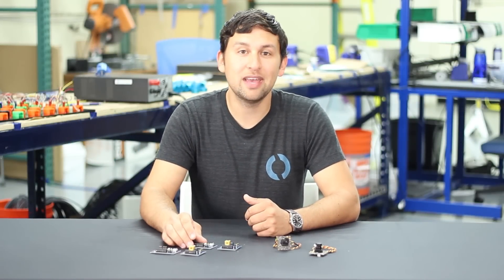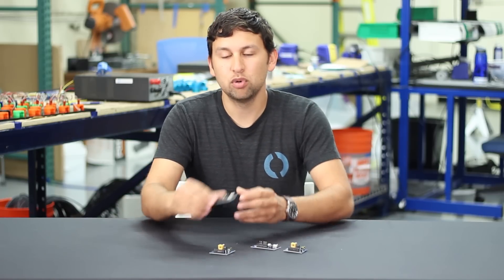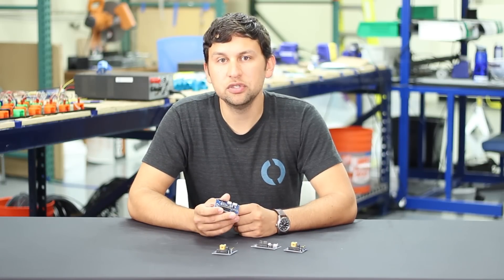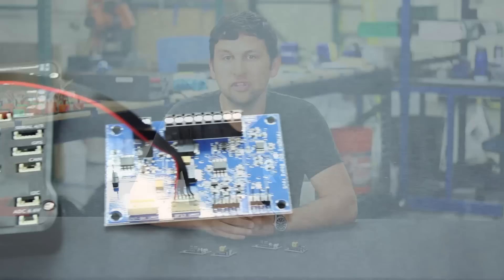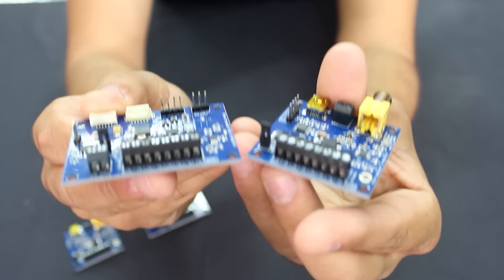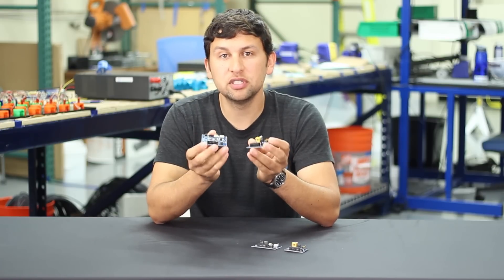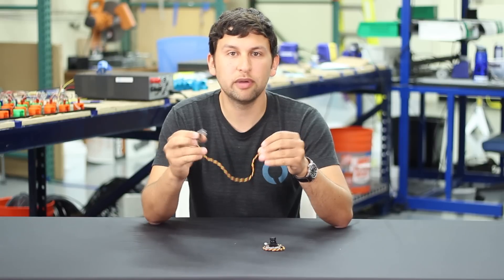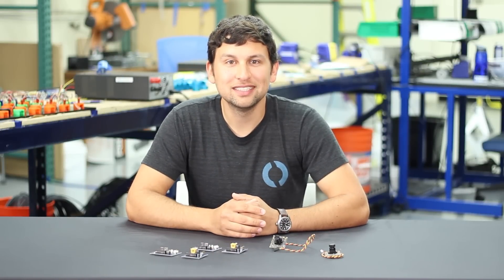Blue Robotics: New Products, May 18, 2016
Introducing Fathom-S Tether Boards, Low-Light Analog Camera, and Subsea Buoyancy Foam!